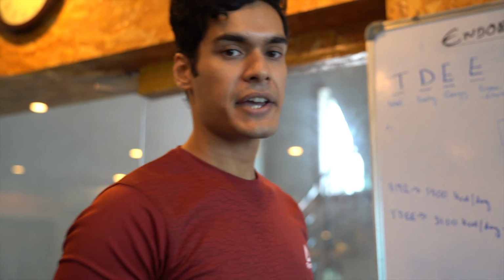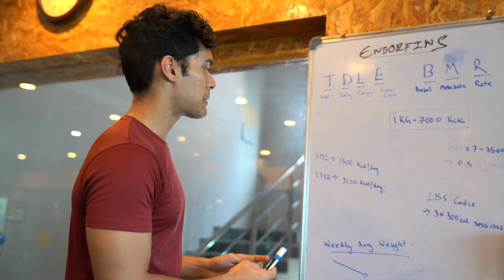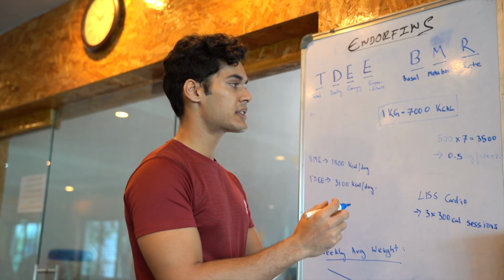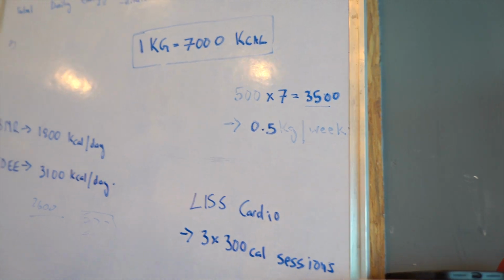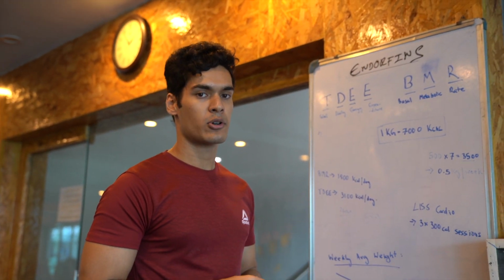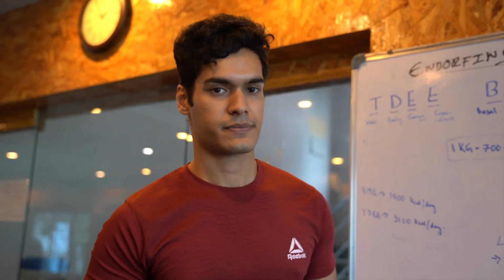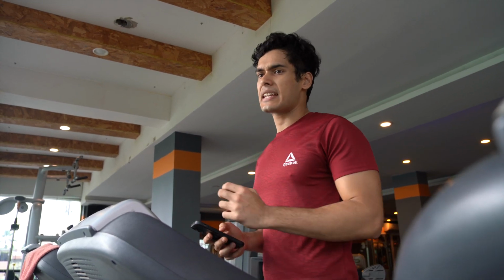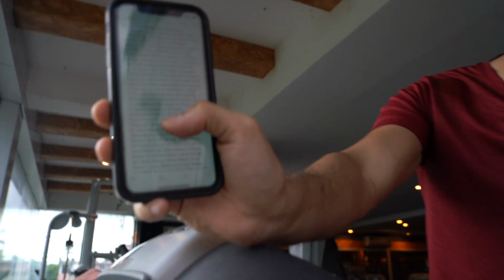Fat to Fit Diet Secrets REVEALED | Full Day of Eating on a Cut | Indian Diet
In Today's Video I share a full day of eating on a cut at 2083 calories.
These meals serve as a rough guideline as to how you can structure your diet and go around your fat loss journey.
The macros keep on changing as the cut progresses based off on certain variables, but personally I keep my meals the same throughout.

These exact same meals helped me get from fat to shredded!

Rangeet Raheel is a Resistance Training Specialist, and fitness and nutrition coach. Having gained experience in domains such as powerlifting, transformations, kettlebell and functional training, he also holds a diploma with distinction in Effective Communication from Trinity College of London, and wishes to propagate his love for teaching in an easy to comprehend manner with his audience.

Having been the youngest brand ambassador at fitness expos, hosting fitness events and workshops, being appointed as the guest of honour at multiple school and college events from a young age, his true passion lies in making an impact on people’s lives and being able to facilitate positive change. This has come from his experience of training hundreds of individuals in person and online over the past five years of working as a fitness professional.

Rangeet is also a successful fashion model having worked for  brands and designers on the runway, print and digital campaigns.